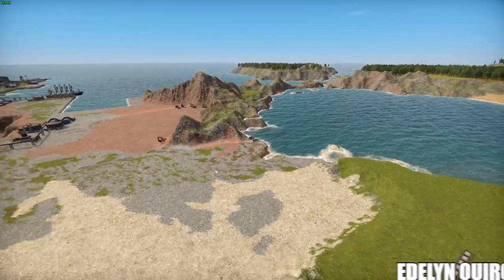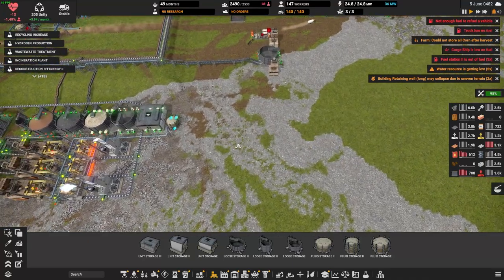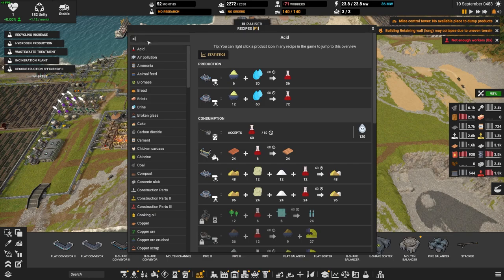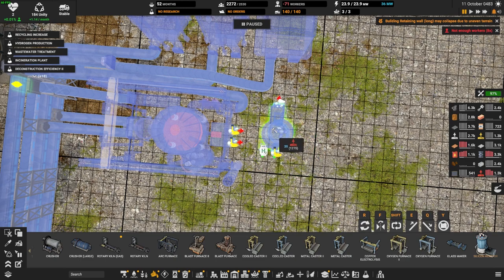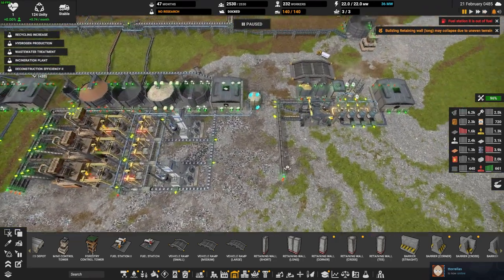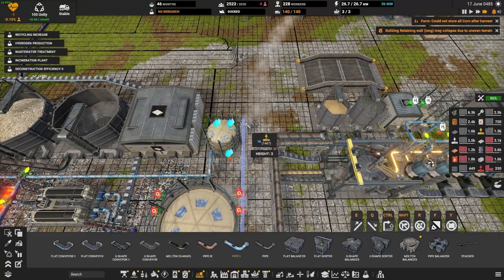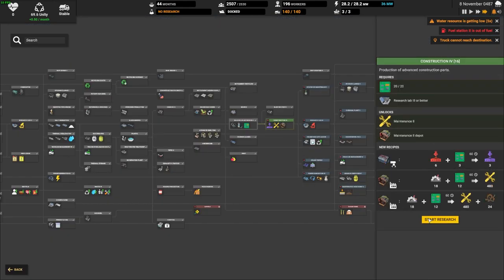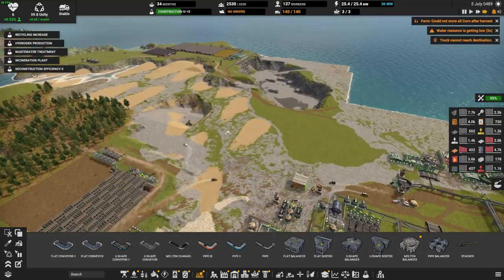This Is Just The Beginning Of The MicroChip Age! Captain Of Industry - EP31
This is Captain Of Industry with JTM Plays! Tune in regularly to watch the complete playthrough of COI Update 1 on admiral difficulty.

Captain Of Industry is on Steam, check out the link below if you would like to play along.